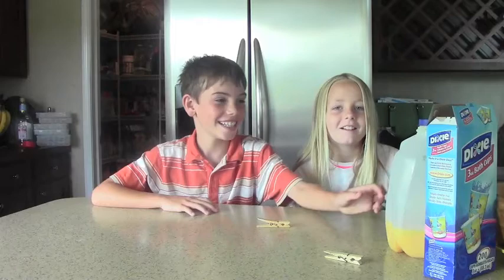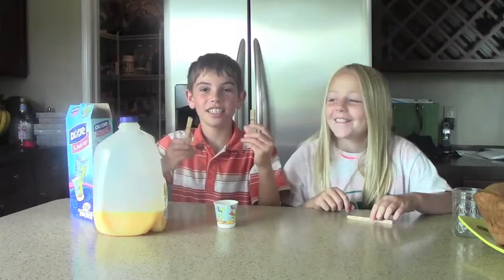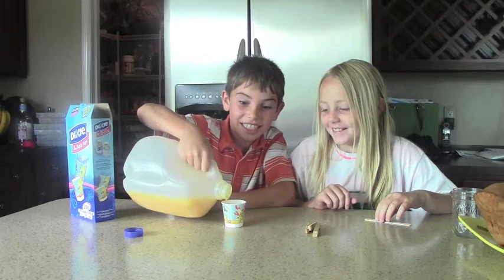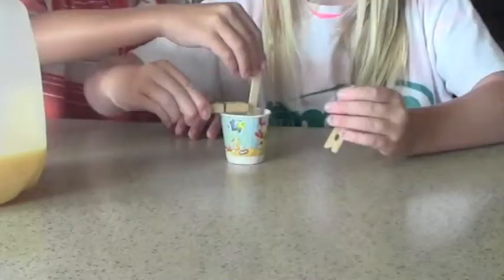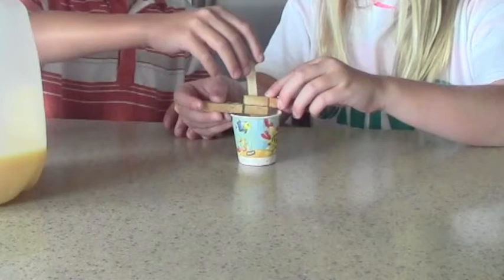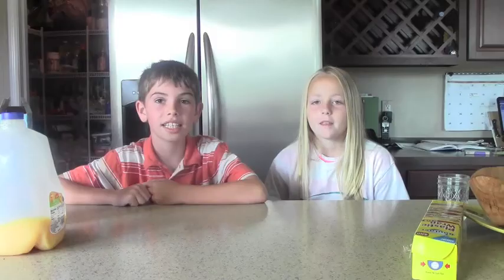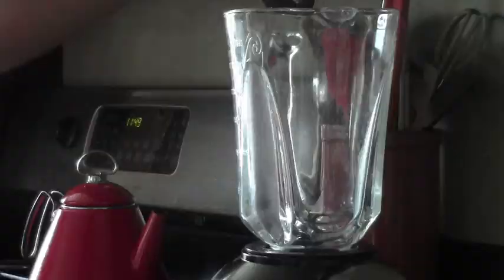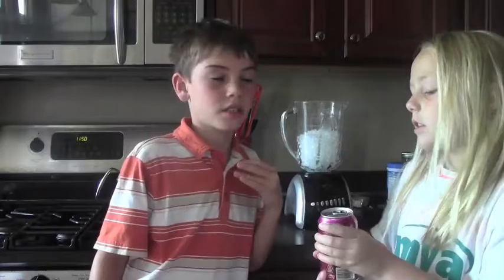How to make a easy homemade slushy and popsicle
how to make a slushy and popsicle